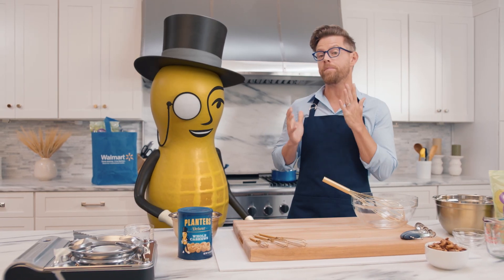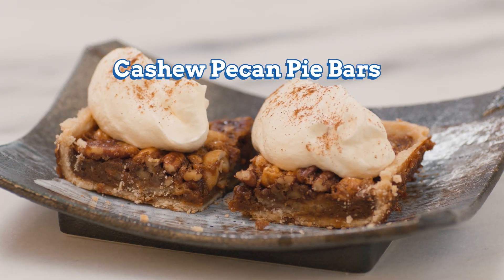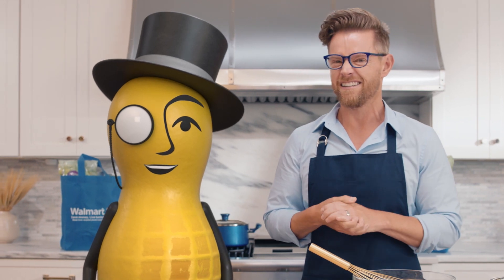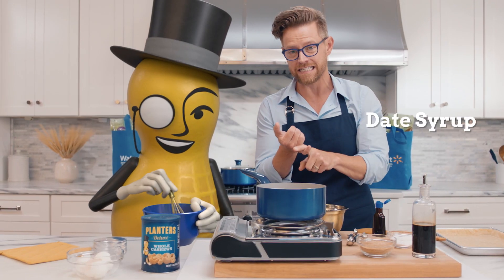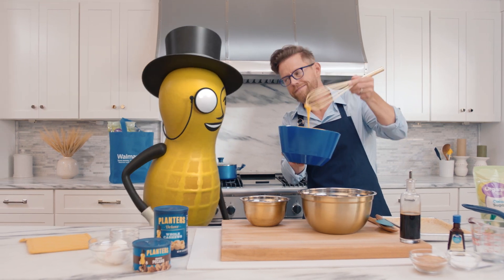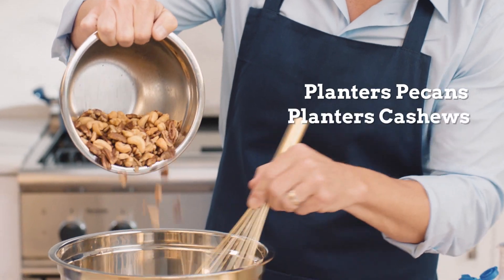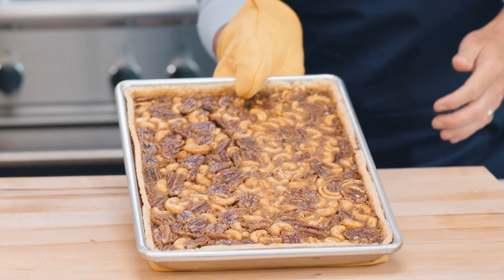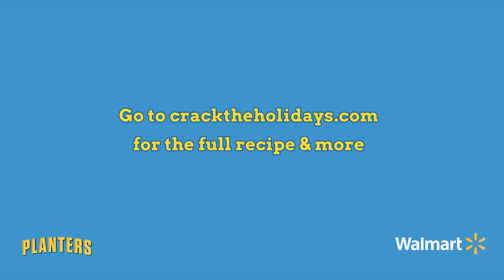Planters | Mr. Peanut & Richard Blais’ Cashew Pecan Pie Bars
Spice up your holiday menu with this delicious recipe for Cashew Pecan Pie Bars crafted specially by Mr. Peanut and renowned chef Richard Blais.